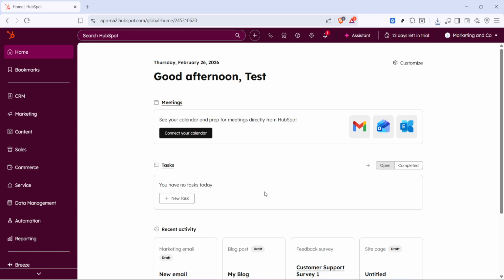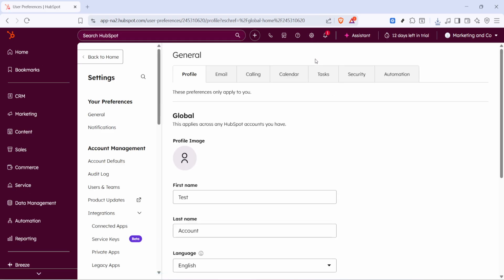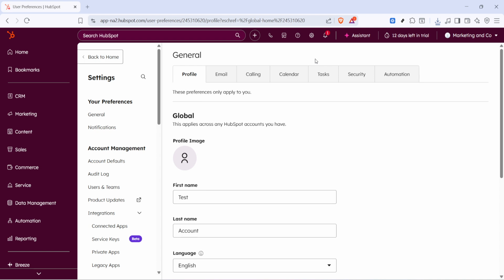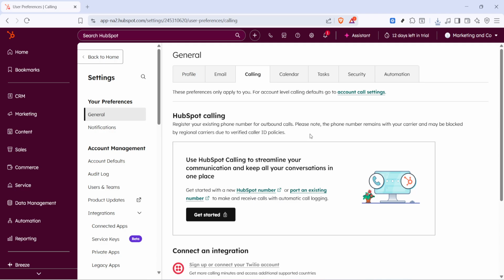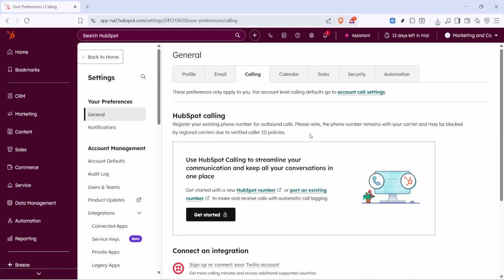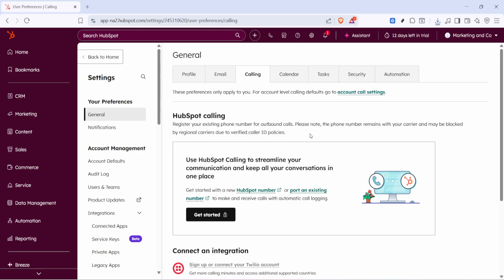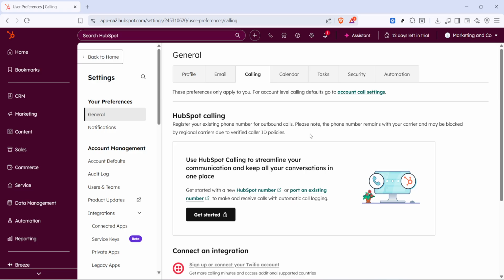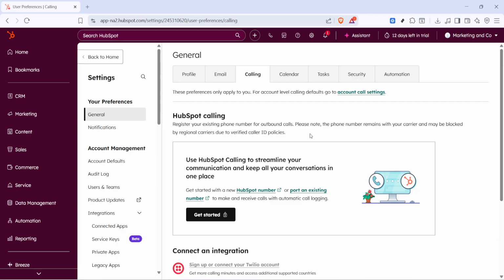How to receive calls in HubSpot (Step By Step 2026)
How to receive calls in HubSpot